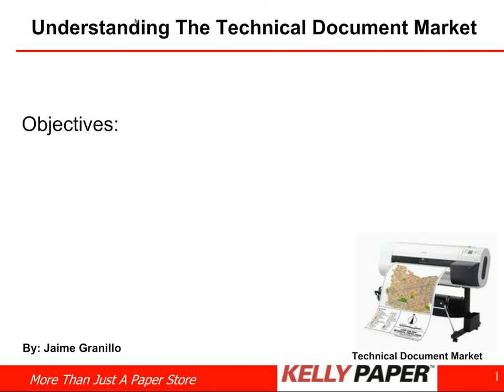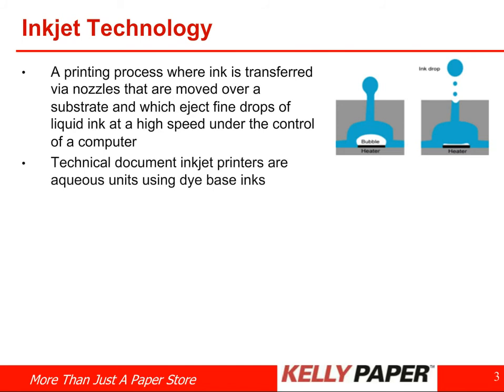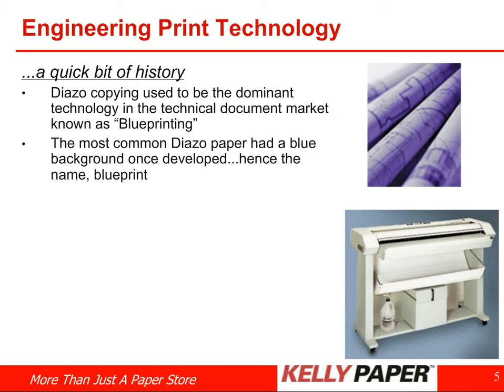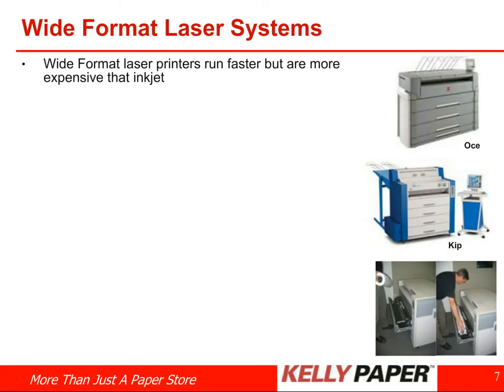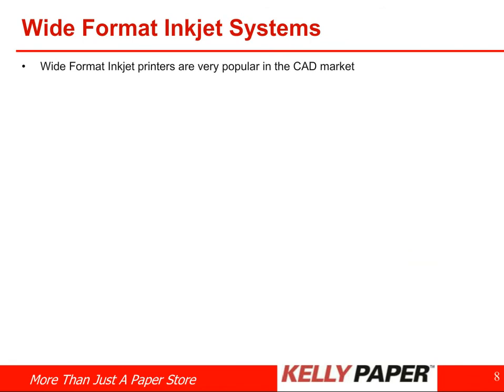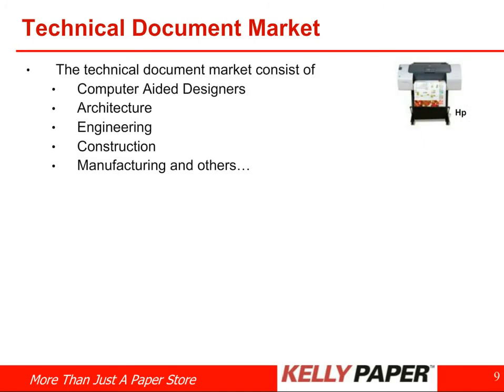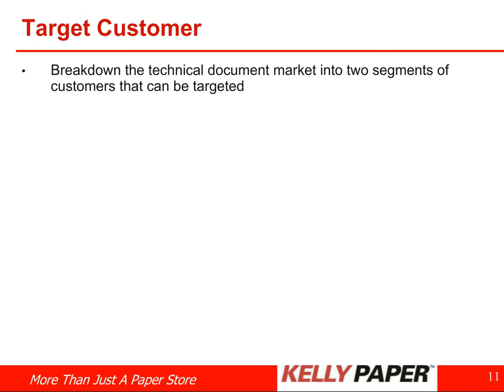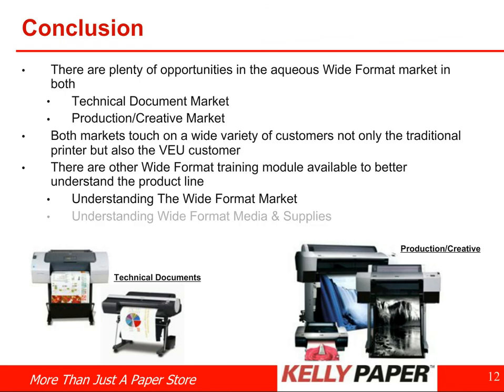Understanding the Technichal Document Market